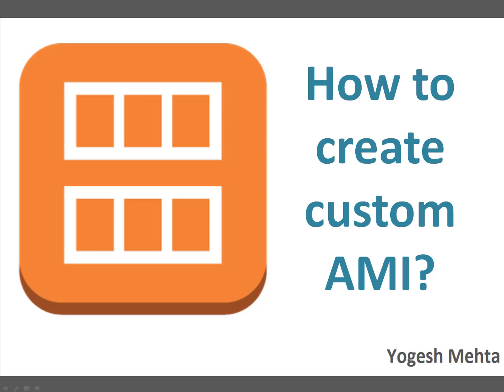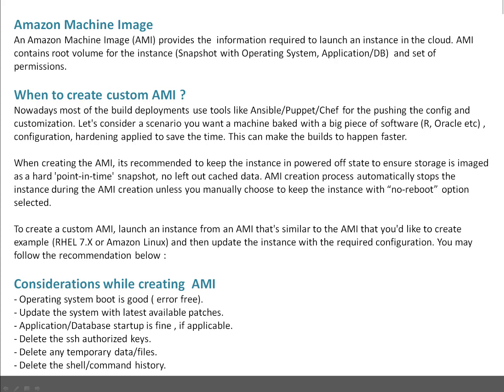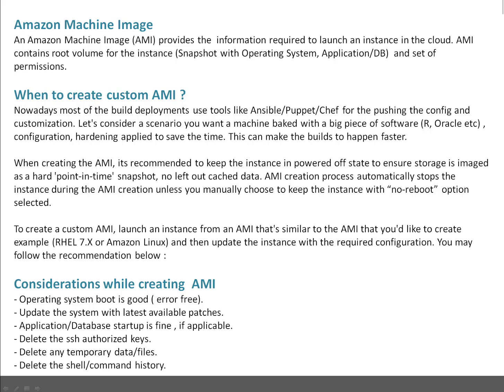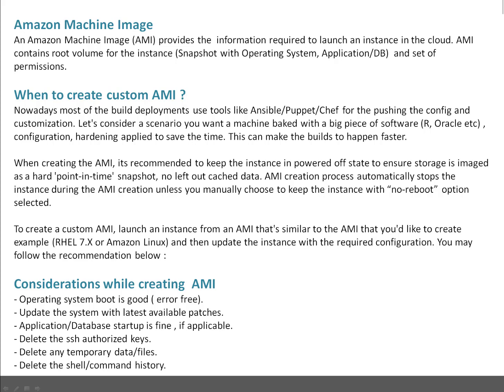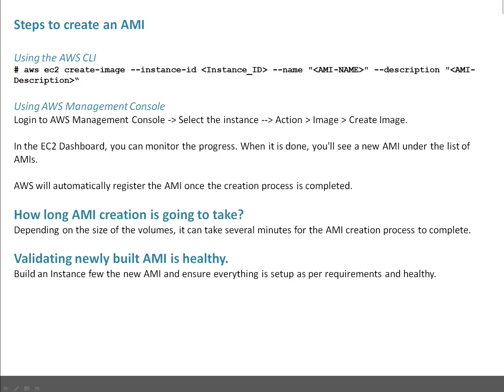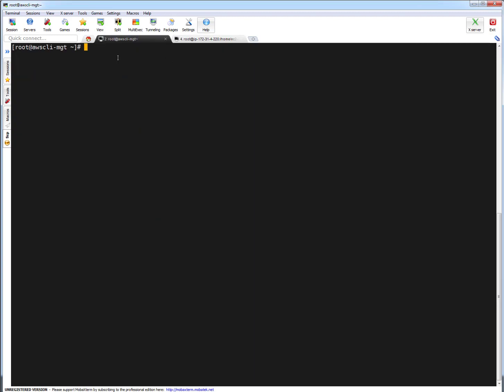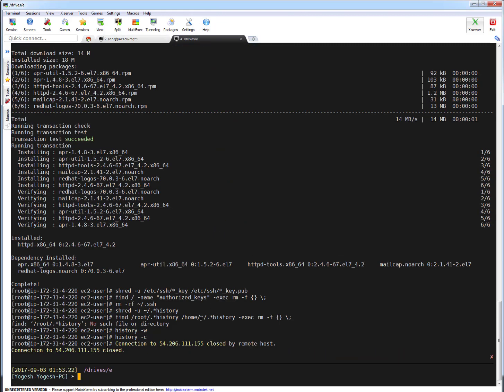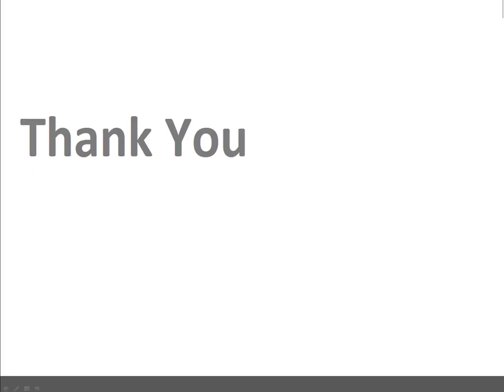Creating Custom AMI in AWS Cloud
Amazon Machine Image
An Amazon Machine Image (AMI) provides the  information required to launch an instance in the cloud. AMI contains root volume for the instance (Snapshot with Operating System, Application/DB)  and set of permissions.

When to create custom AMI ?
Nowadays most of the build deployments use tools like Ansible/Puppet/Chef for the pushing the config and customization. Let's consider a scenario you want a machine baked with a big piece of software (R, Oracle etc) , configuration, hardening applied to save the time. This can make the builds to happen faster.

When creating the AMI, its recommended to keep the instance in powered off state to ensure storage is imaged as a hard 'point-in-time' snapshot, no left out cached data. AMI creation process automatically stops the instance during the AMI creation unless you manually choose to keep the instance with “no-reboot” option selected.

To create a custom AMI, launch an instance from an AMI that's similar to the AMI that you'd like to create example (RHEL 7.X or Amazon Linux) and then update the instance with the required configuration. You may follow the recommendation below :

Considerations while creating  AMI
   - Operating system boot is good ( error free).
   - Update the system with latest available patches.
   - Application/Database startup is fine , if applicable.
   - Delete the ssh authorized keys.
   - Delete any temporary data/files.
   - Delete the shell/command history.